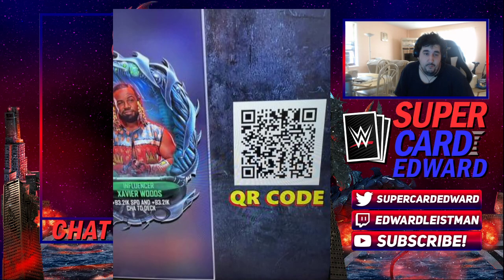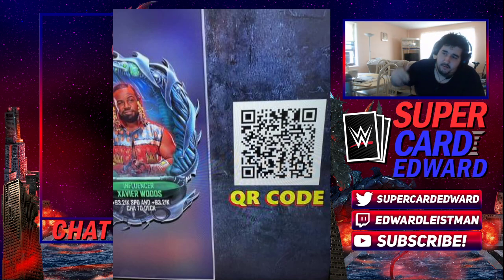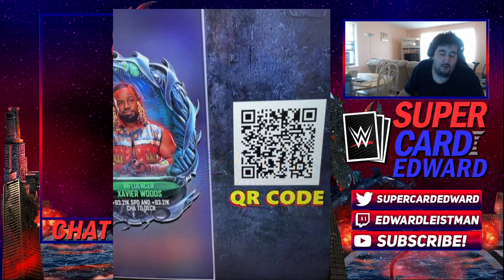Brand New QR Code For WWE Supercard For 2 Stat Bio Mechanical MANAGER GET IT NOW